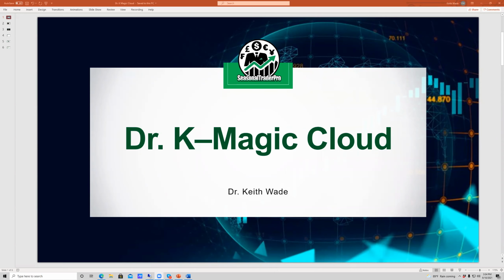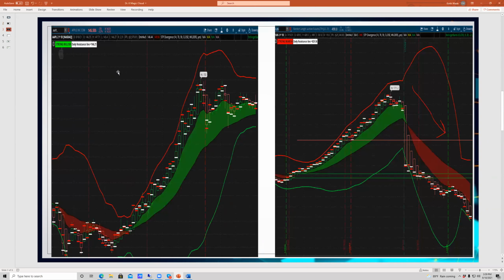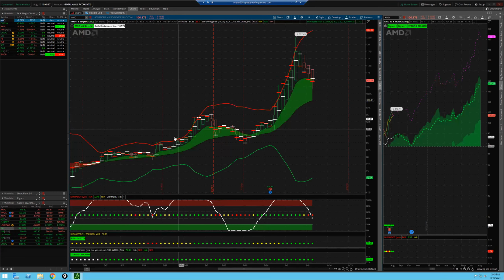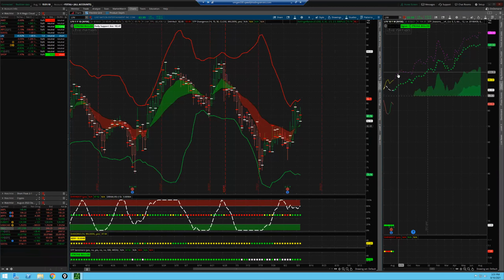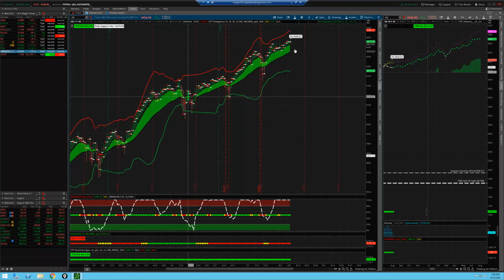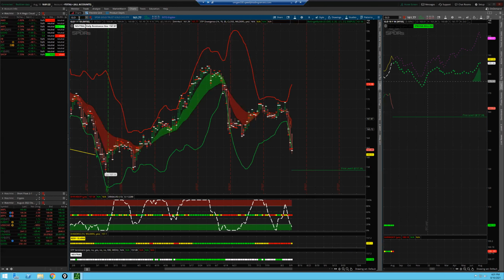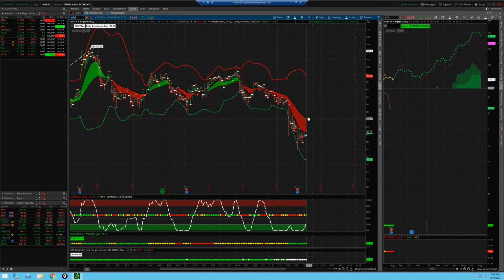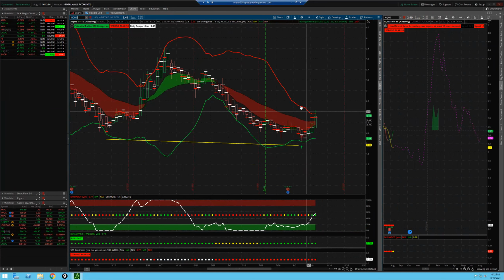Identify an Underline if Uptrend or Downtrend using STP Magic Cloud Indicator for Thinkorswim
Seasonal Trader Pro's Magic Cloud Indicator for Thinkorswim is here!
This Magic Cloud Indicator will help traders identify whether an Underline is in an Uptrend or Downtrend and this can be used for any time frame.